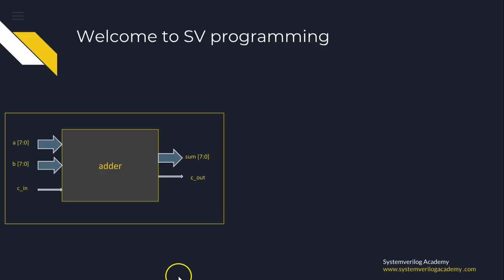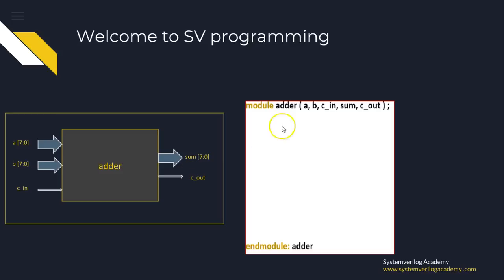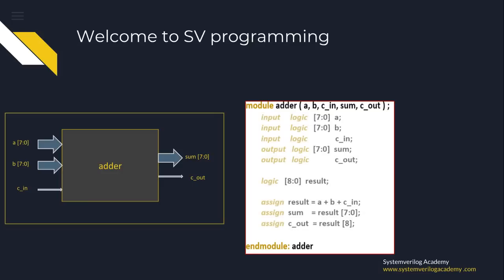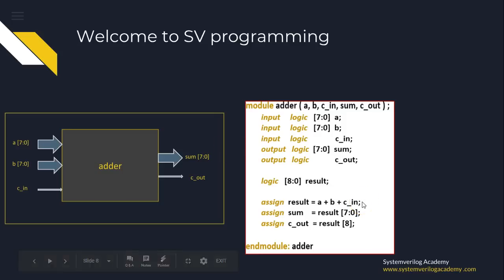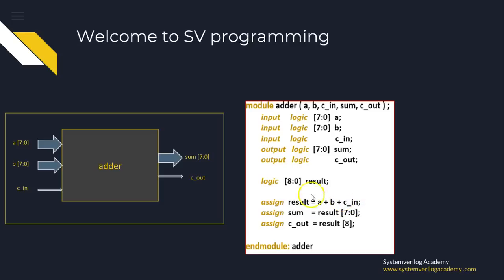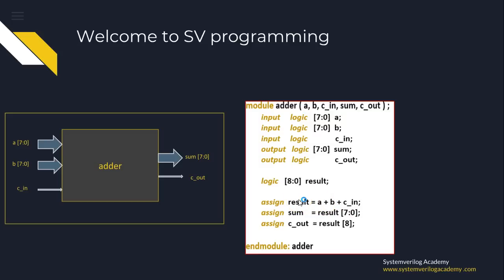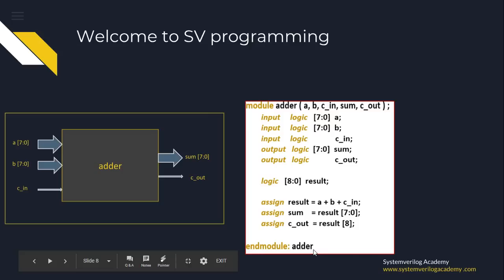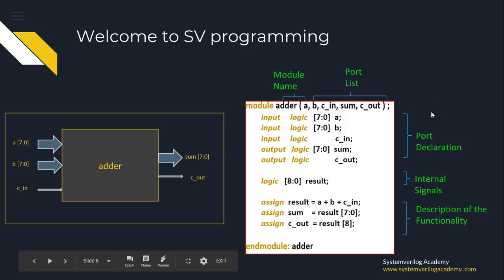Course: Systemverilog Foundations: L3.3: Writing First Program in Systemverilog